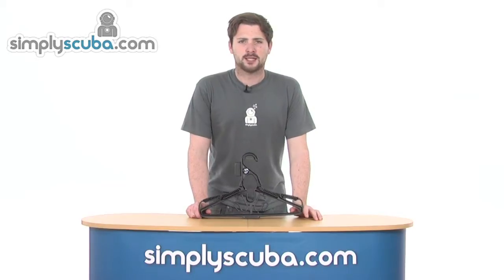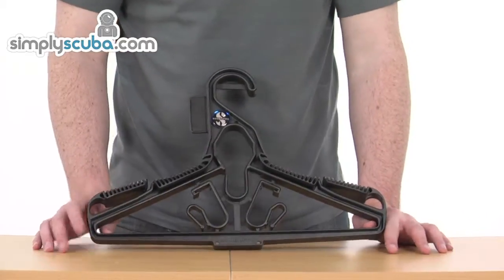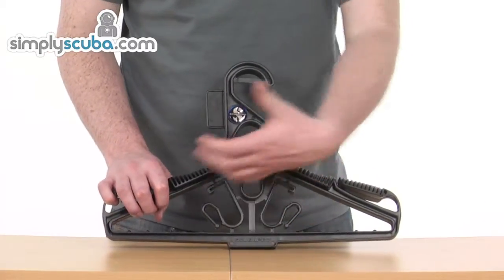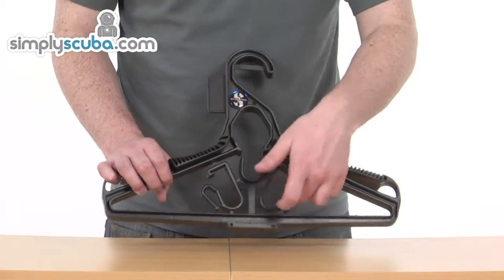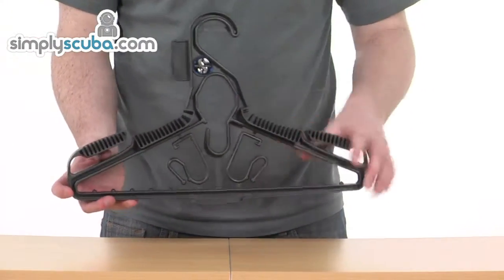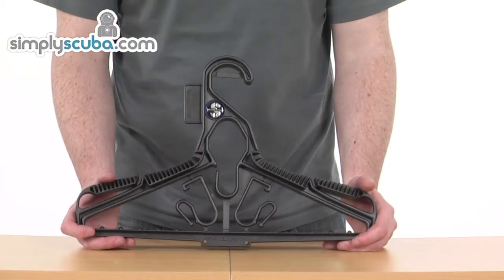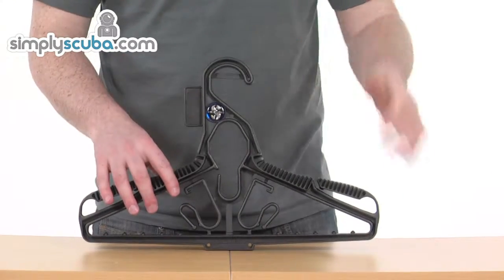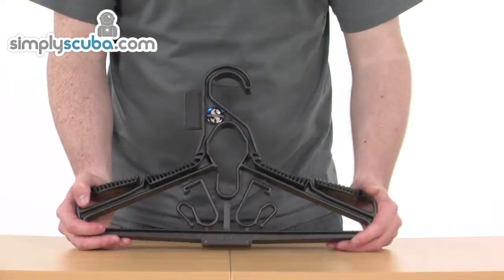Scubapro Universal Hanger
Scubapro multi purpose dive hanger, allows BCD, suit and regulators to be hung together.Great for space saving